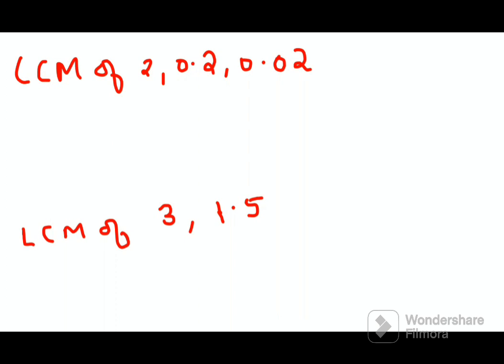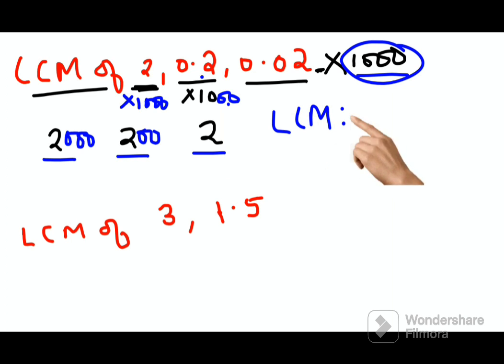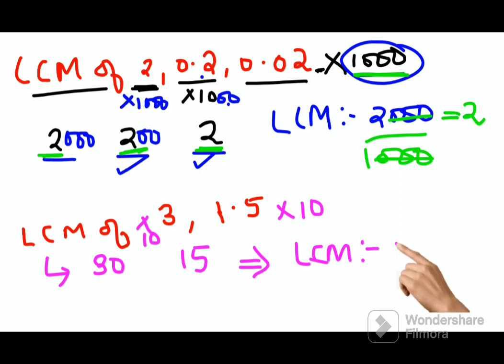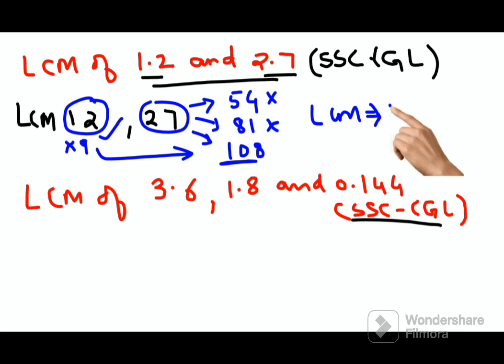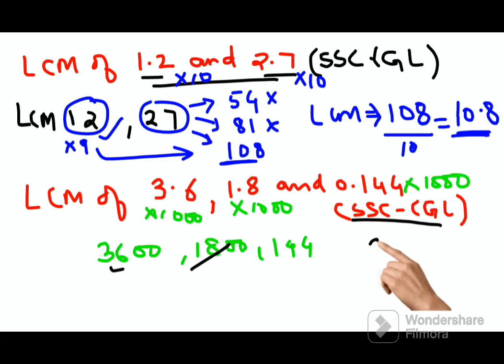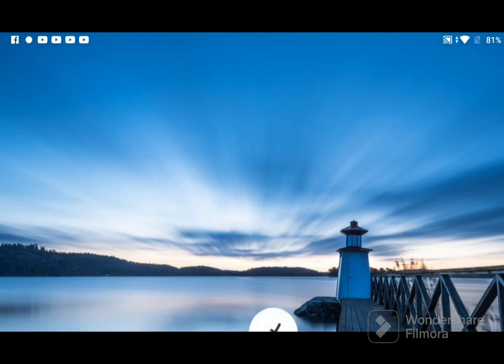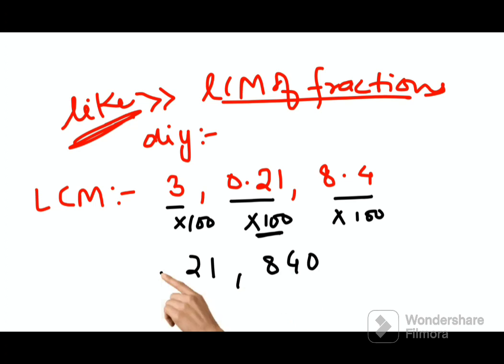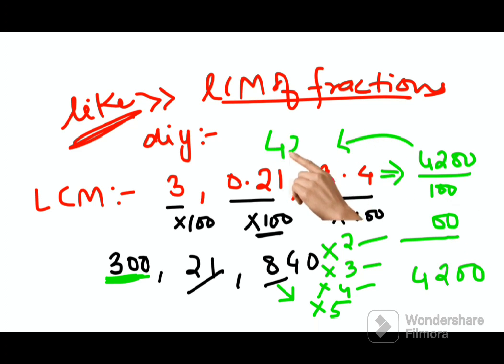Lcm of 2, 0.2, 0.02. 90% don't get it!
This video gives you the Fastest and Easiest way to find LCM of any given numbers!